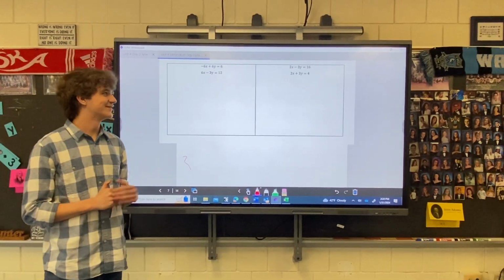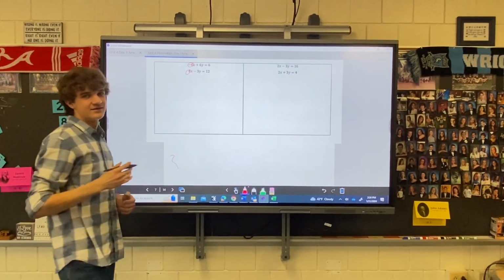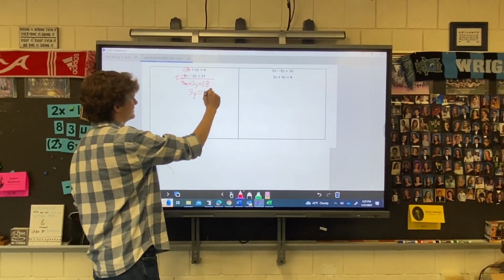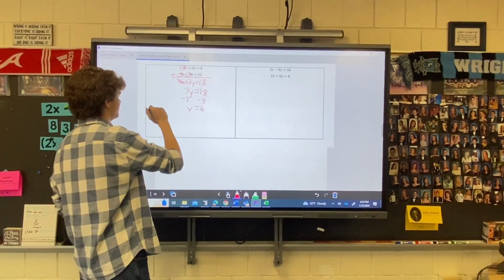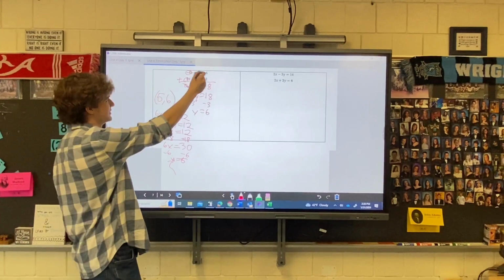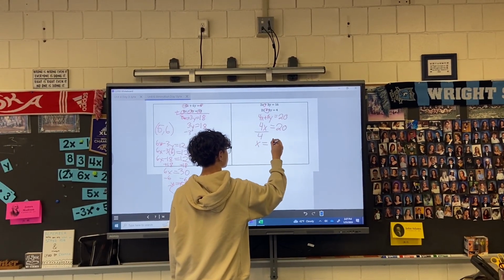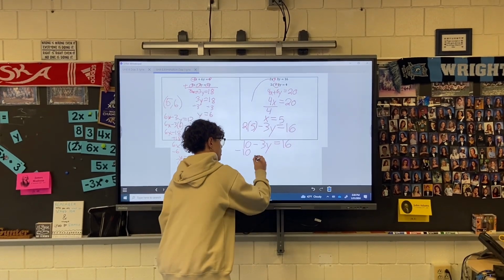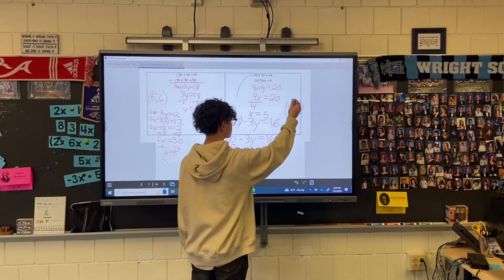Solving Systems By Elimination